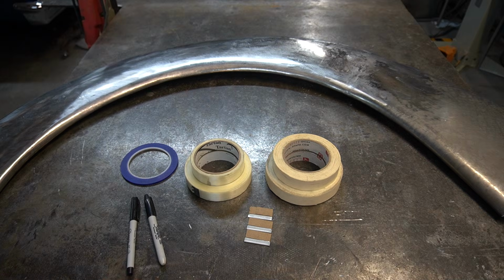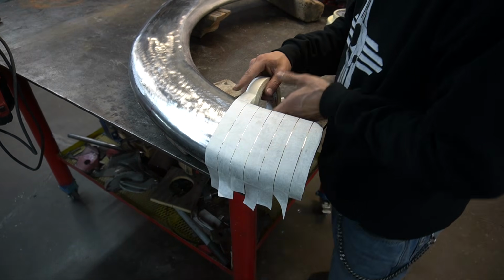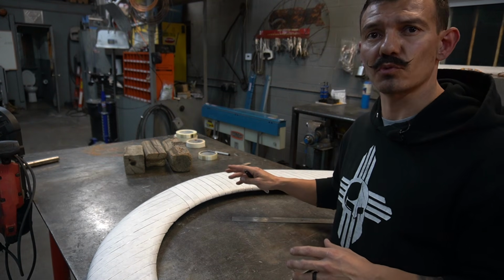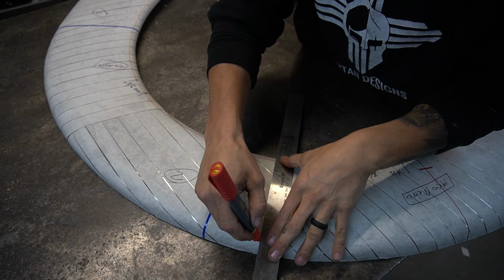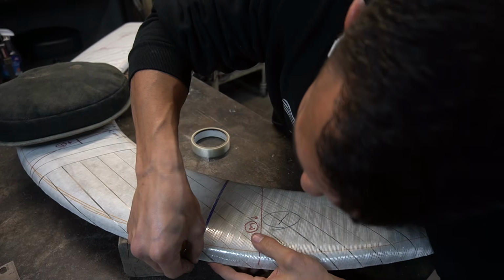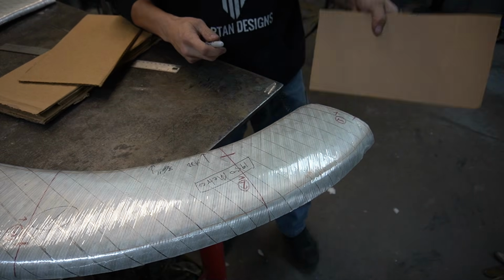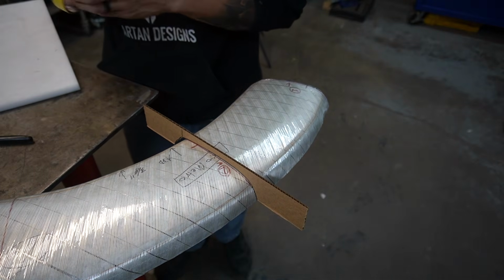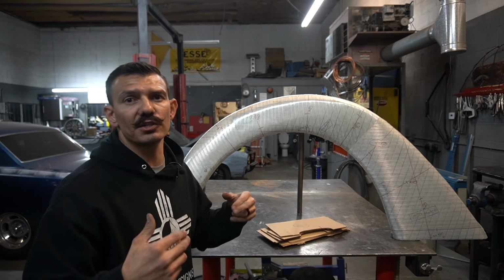How to make a flexible shape pattern | Metal fabrication | Wray Schelin signature patterning method.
In this video Tubal Cain demonstrates how to make a flexible shape pattern that was created by Wray Schelin from Pro Shaper Workshop, This method works so well that Tubal is going to demonstrate how accurate this flexible shape pattern can be when he builds the other fender to match. thank you for watching.

Cleco Fastener Kit
Makita 16 Gauge Shear
Cut off wheel
36 grit Roloc
Strip disk